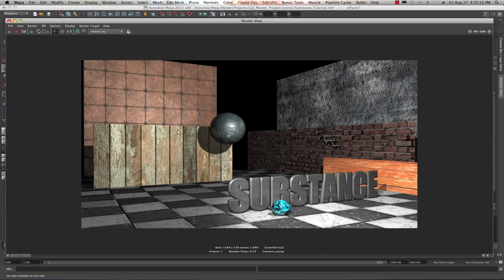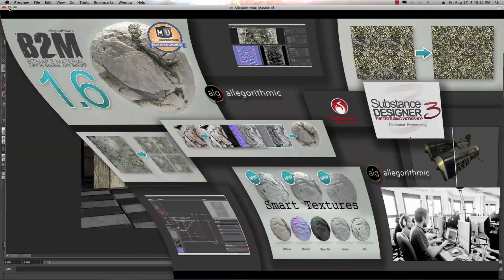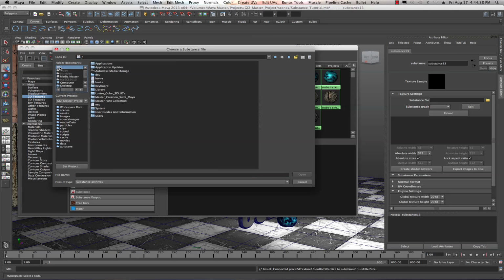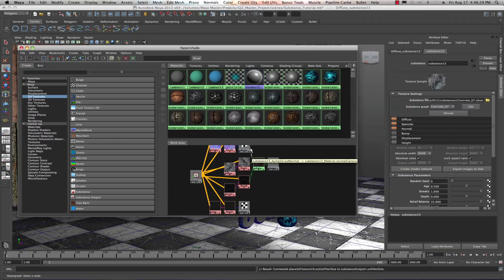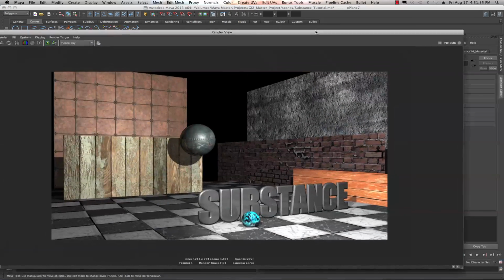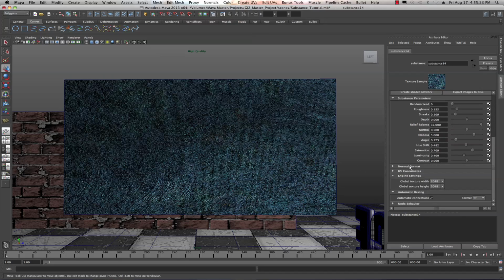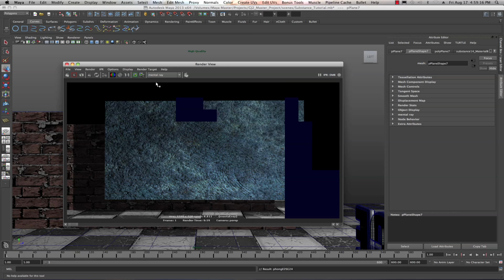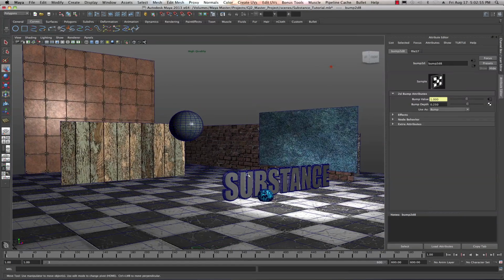Maya 2013 Substance Tutorial by Stuart Christensen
New to Maya 2012 and 2013 is the Substance Node that utilizes Allegorithmics "smart textures" that enable you to create some good looking procedural texture networks and tweak their parameters for just the right look.  In this tutorial by Stuart Christensen, you will learn about how to use the new substance node to create these texture networks and get some pointers on the process of using these textures in a scene.  Enjoy!